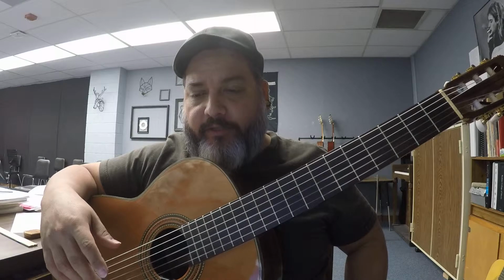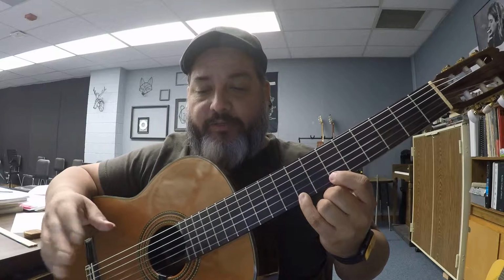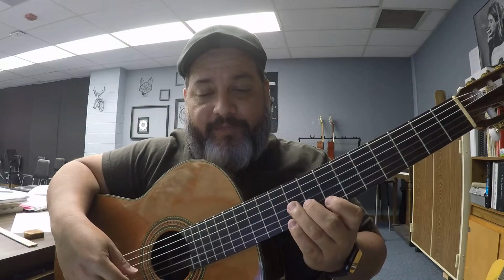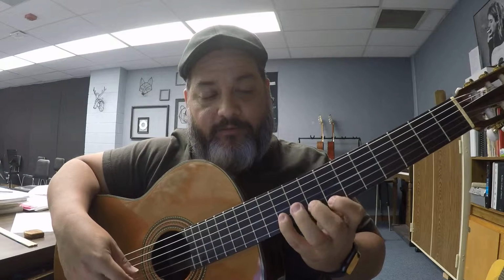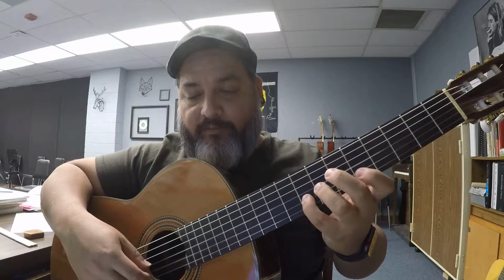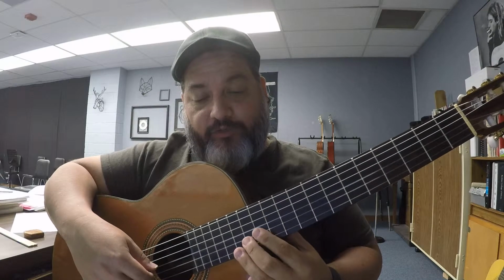Fiesta Mediterranea Guitar 1